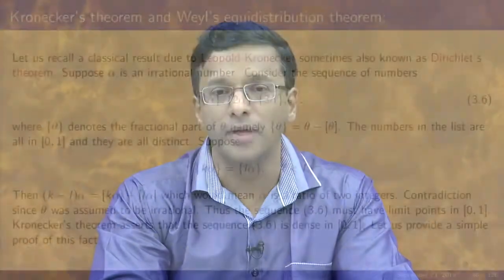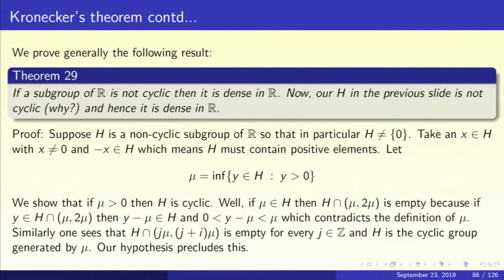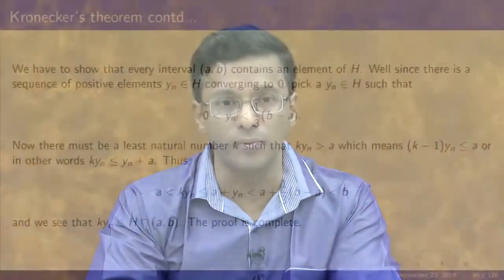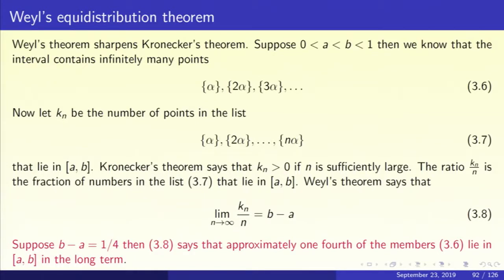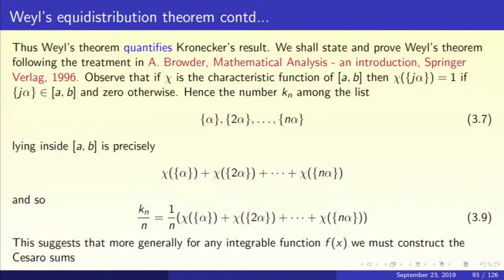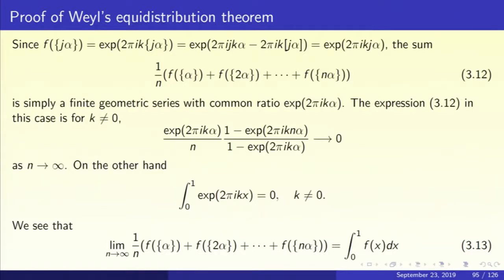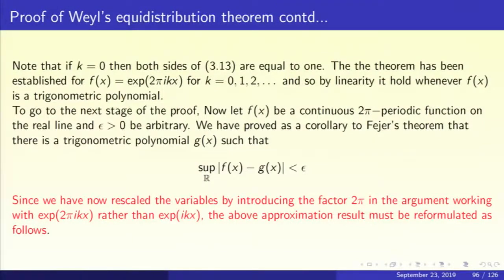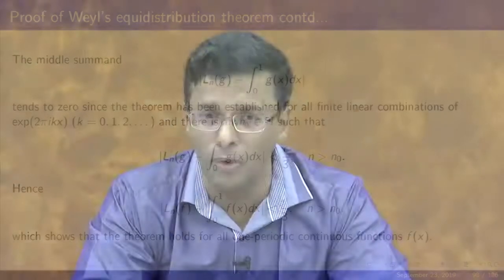Fourier Analysis Arpit 2019 Lec3C (Kronecker's theorem and Weyl's equidistribution theorem).